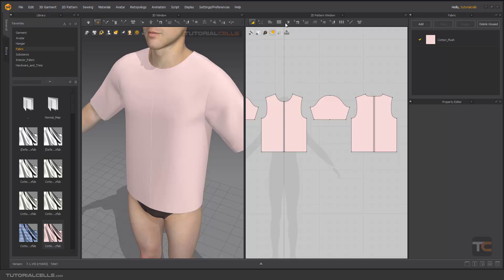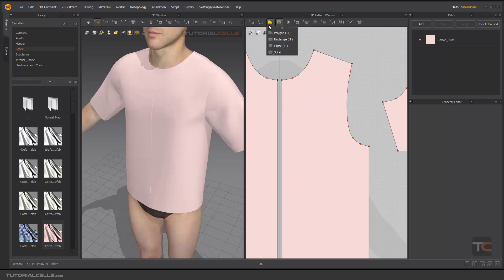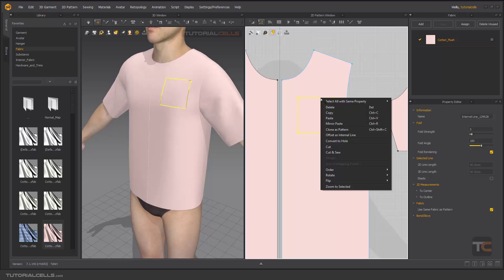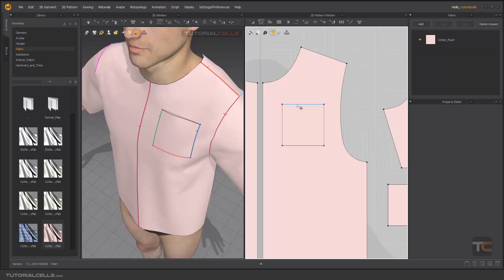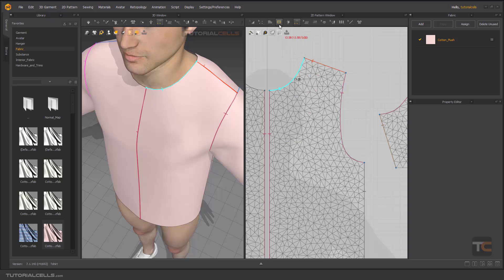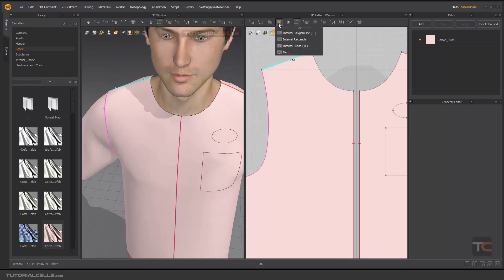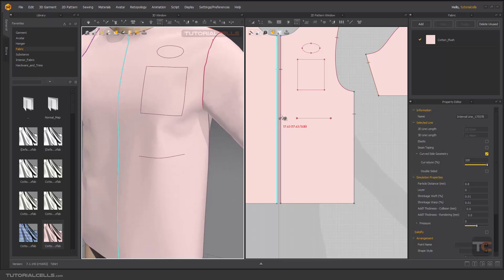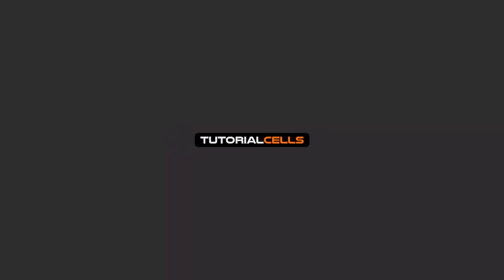0020. internal line & shapes in Marvelous Designer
In this lesson, we want to explain how to draw internal shapes. which is used to draw lines inside patterns.